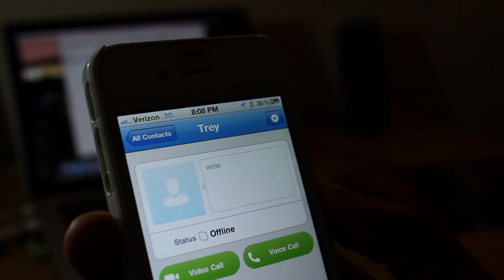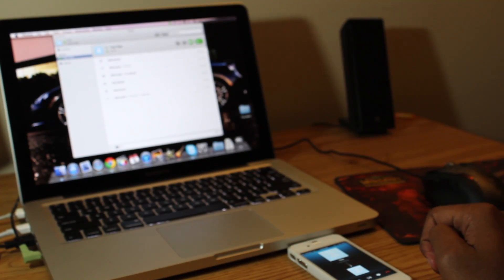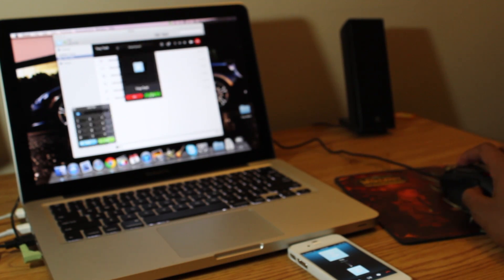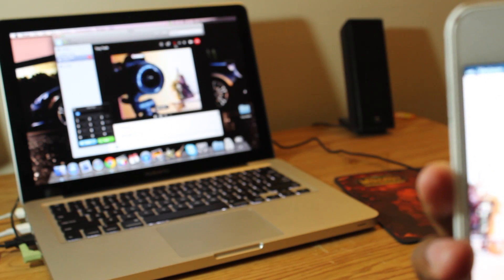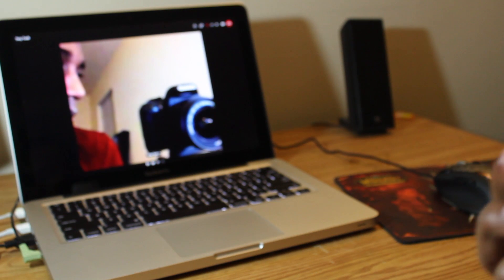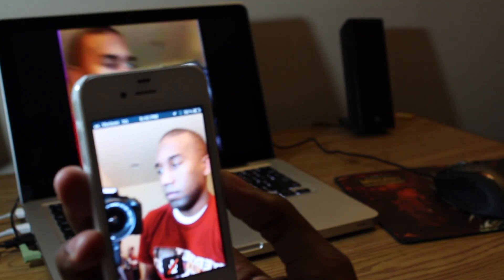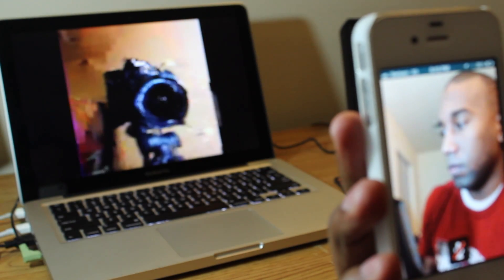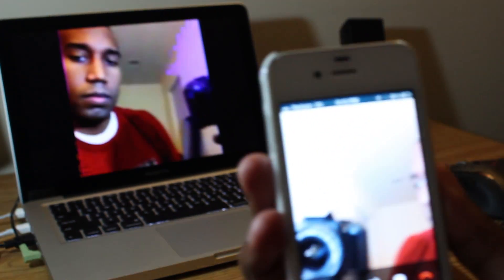Skype on iPhone 4/4s to any PC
Here is another review of Skype and how it works with iOS 5